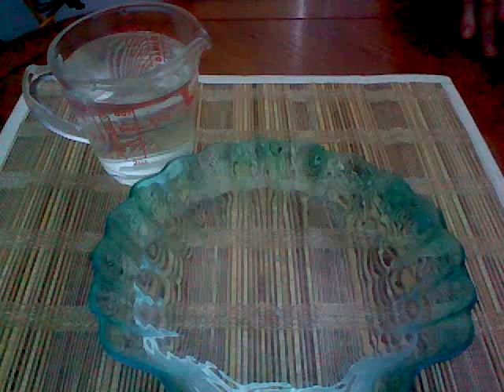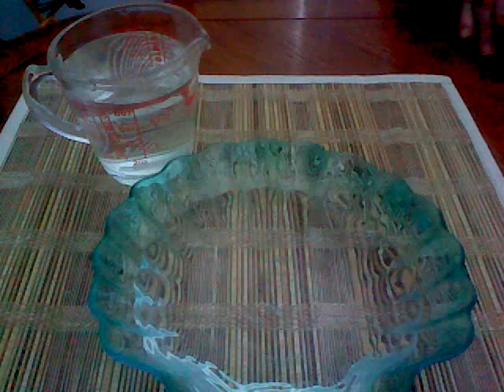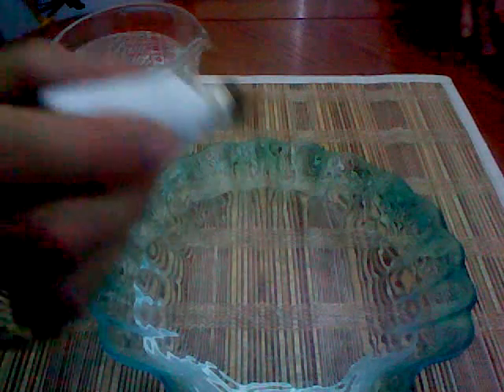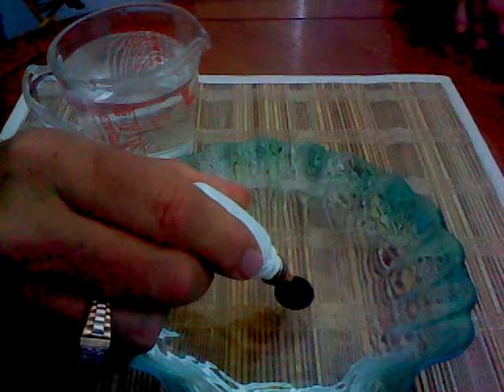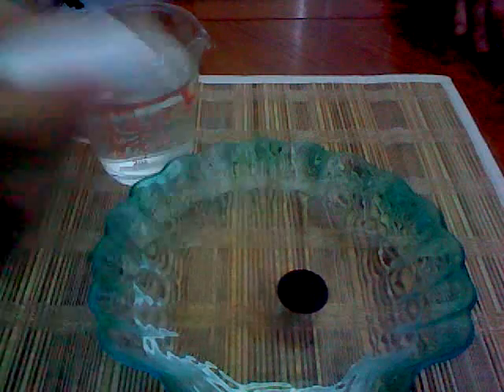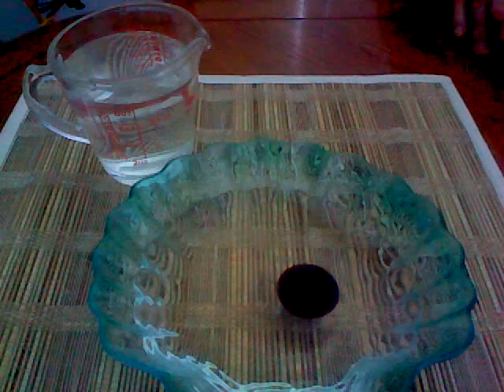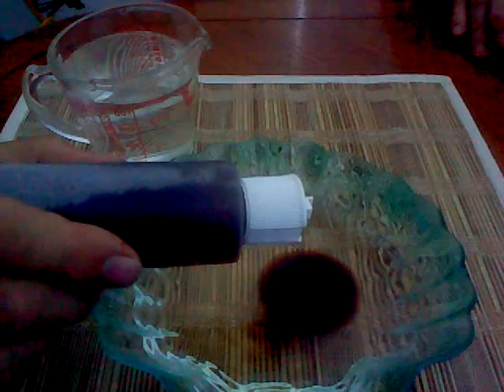EcoDwell's Petroleum Annihilator ™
The BP oil spill is the worst in US history. Get involved in helping to protect our coastline and wildlife by sending the link for this video to anyone that has influence in implementing the solution to solve this crisis. EcoDwell's Petroleum Annihilator is the solution.

Petroleum Annihilator™
Carl Erickson Technologist

John Mitchell
Sales